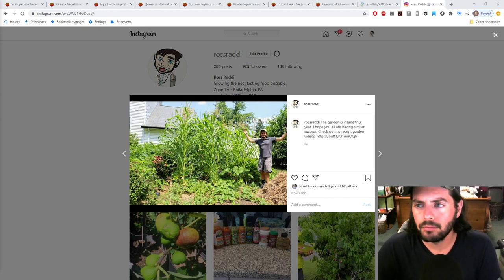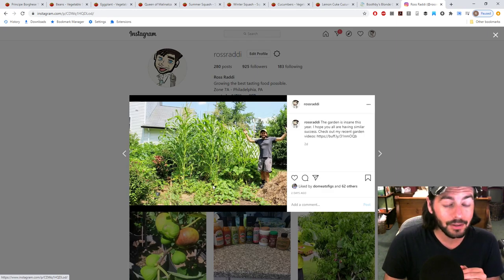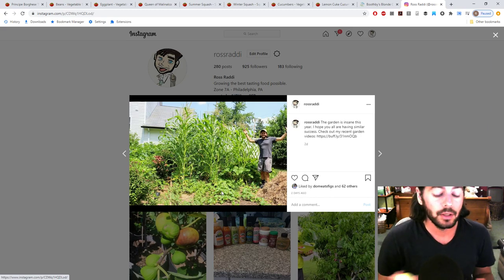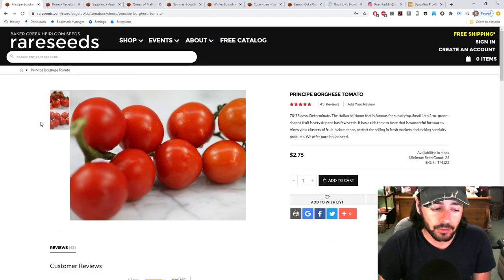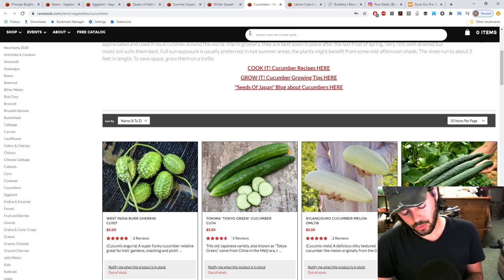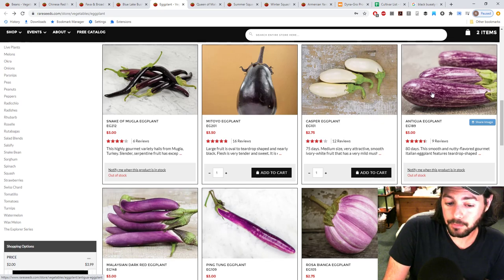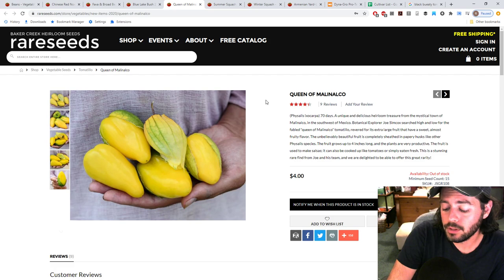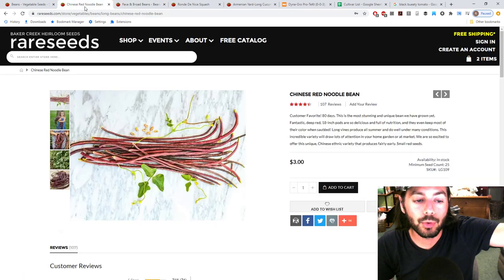Summer Garden Plans for 2021 | Fruit Talk! w/ Ross Raddi -- EP: 73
In this episode of fruit talk! I talk about my plans for my 2021 summer garden. What I'll grow, what I liked from my 2020 garden and how I'll accomplish this.

Our Shop!